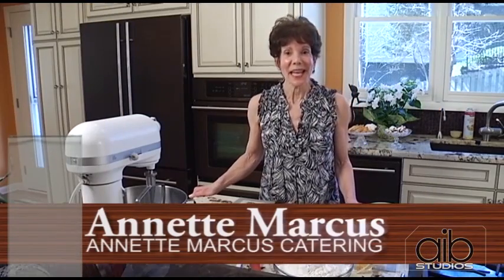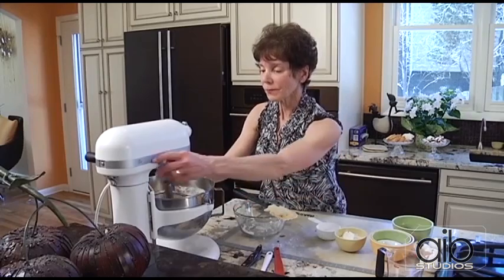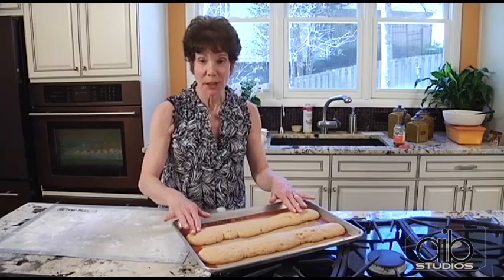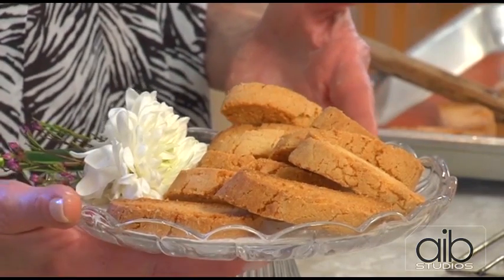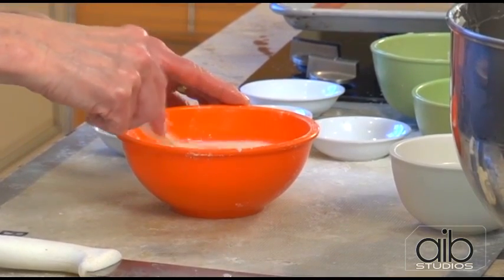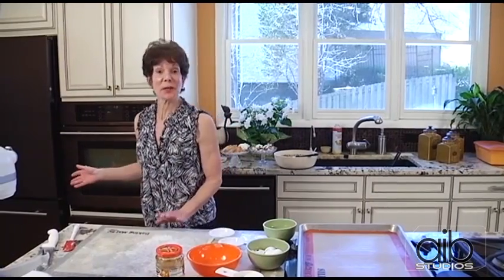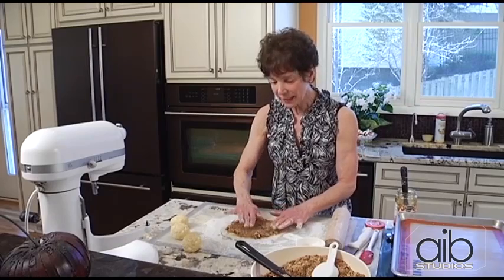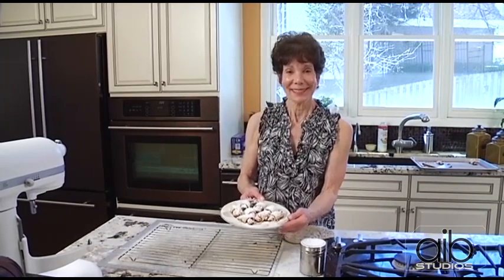BAKING MANDEL BREAD AND RUGELACH | 'It Tastes Jewish'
This episode is for all who have a sweet tooth. Join Annette as she teaches us how to make: Mandel Bread- an almond pastry, and Rugelach- an apricot classic.